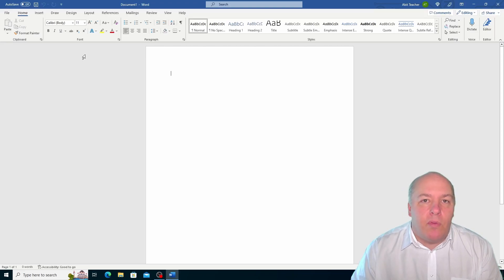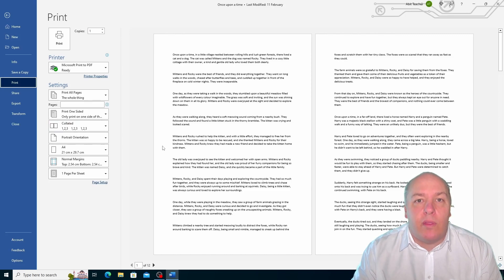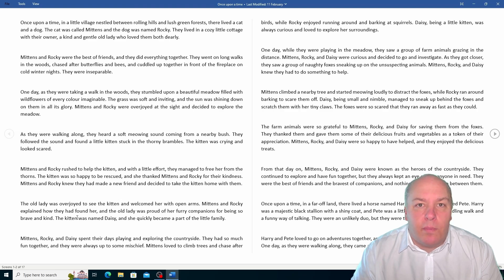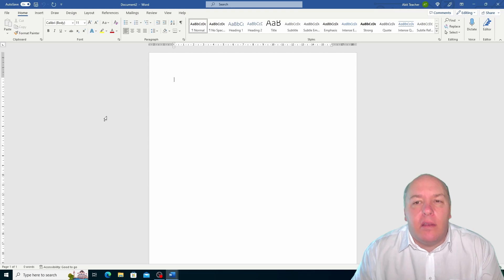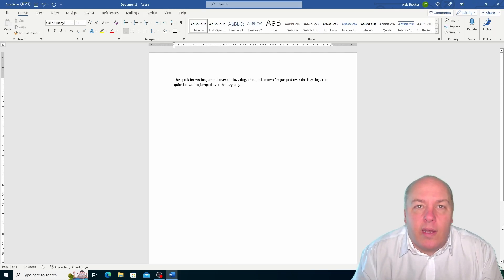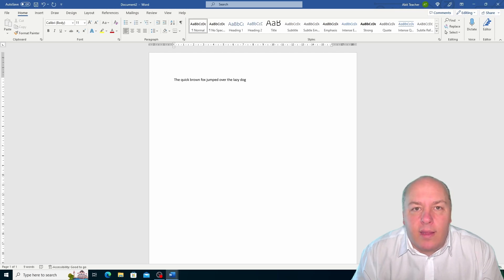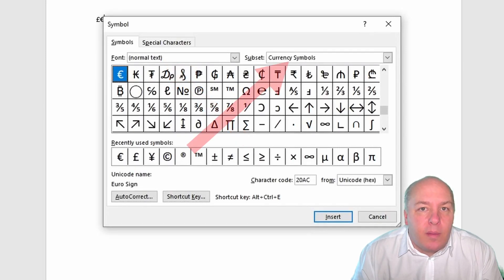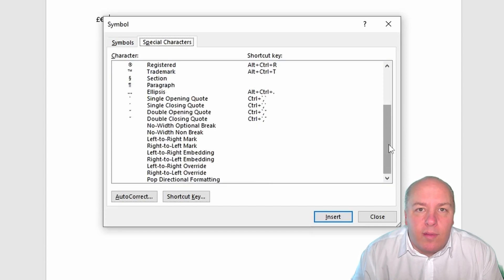Microsoft Word: Viewing your document, entering text and symbols, ICDL Plus Word Processing 2.1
Welcome to Abit Academy! Learn technical and IT skills with ease and fun. In this video, the third in our series covering all the topics of the ICDL Plus Word Processing syllabus, we'll show you how to use different views or layouts in Word, making your work more efficient and enjoyable. With Word's view options, you can see your document in different ways without changing its content or format. For example, the Print Layout view shows you how your document will look on paper, the Read Mode view removes distractions and shows your document in full screen, and the Page Layout view previews your document as it will appear on the printed page. You can switch between views by using the buttons on the View tab, or by using the shortcuts at the bottom right corner of the status bar.

We'll also cover how to insert text and use symbols and special characters in Word. Inserting text is easy and intuitive, and you can move the text cursor with your mouse or keyboard. To insert symbols or characters not available on your keyboard, you can use Word's Symbol button on the Insert tab. The Symbol dialog box provides hundreds of symbols and letters to choose from and keyboard combinations to insert them quickly.

Practice makes perfect, so try out the techniques we covered in this video.

Chapters
00:00 Intro
00:33 Views
05:11 Inserting Text
08:12 Inserting Symbols
11:05  Closing

2.5-4% Daily Interest with just 5 clicks